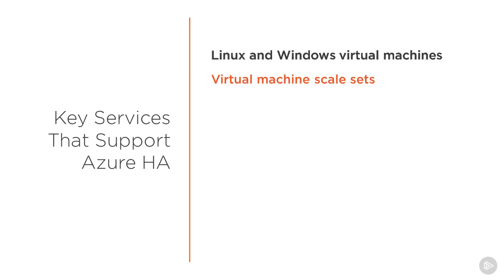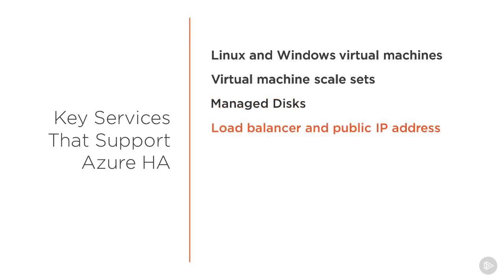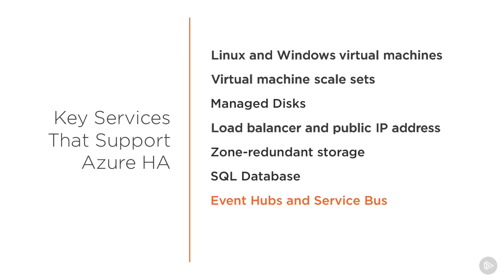0205 Key Azure Services That Support High Availability